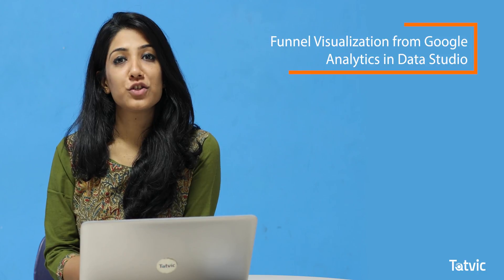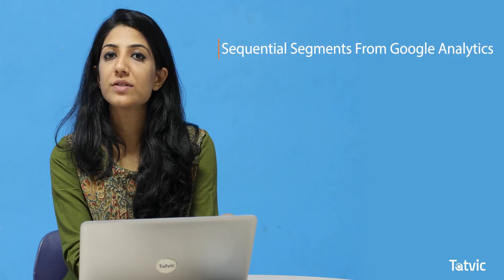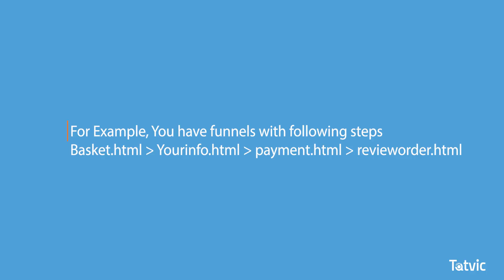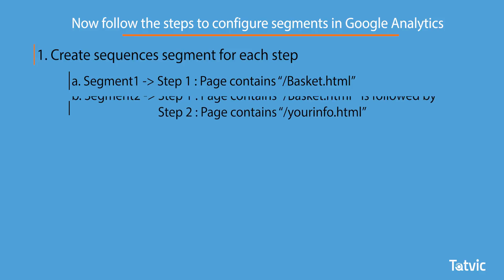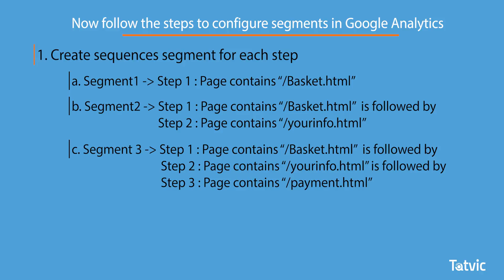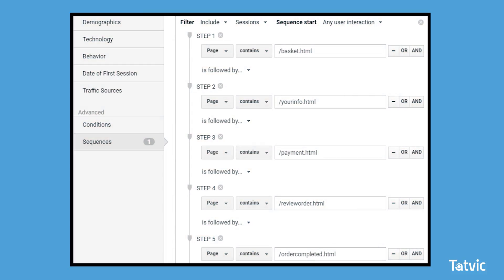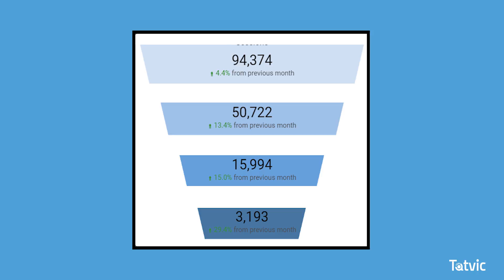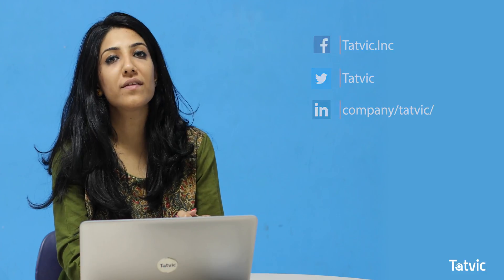Google Analytics Funnel Visualization in Data Studio: Quick Hacks by Tatvic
In this Quick Hack video, we take you through steps of setting up Funnel Visualization from Google Analytics in Google Data Studio.

Watch our webinar: 5 Advanced Data Studio Dashboards for Digital Marketers & Data Advocates